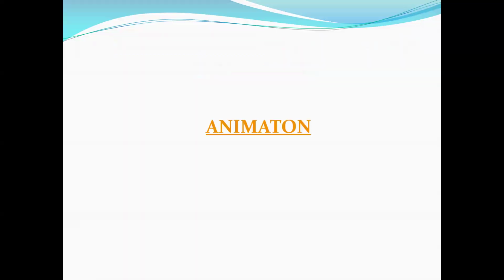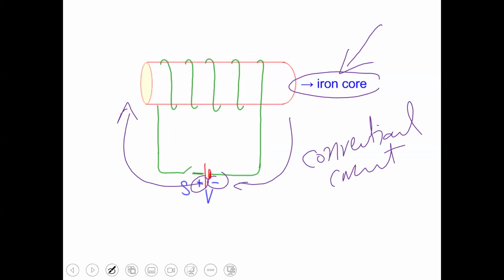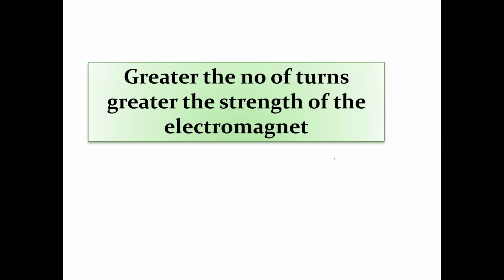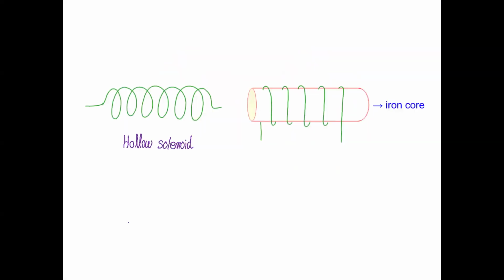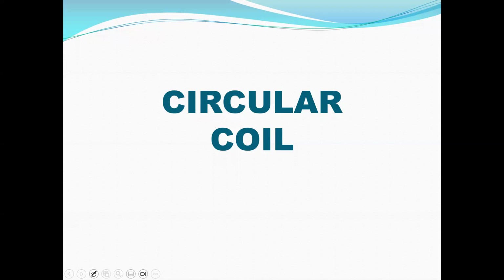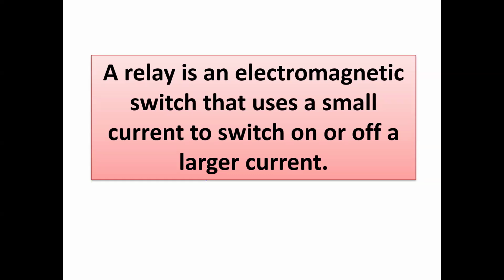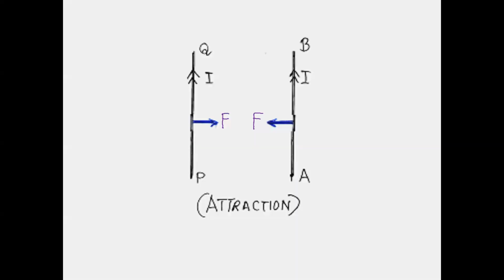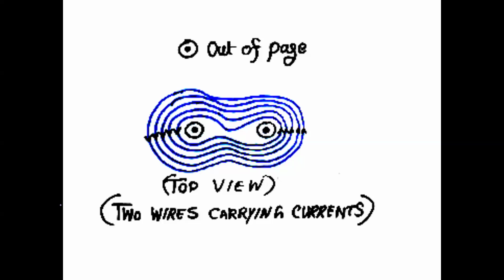MAGNETIC FIELD Part 04 - A level Physics (15th Oct 2025)